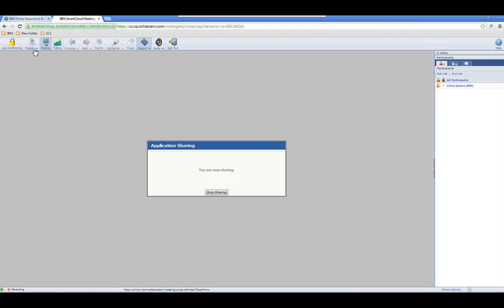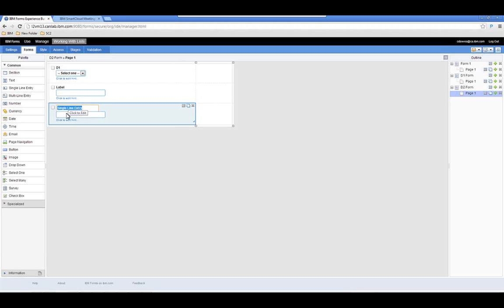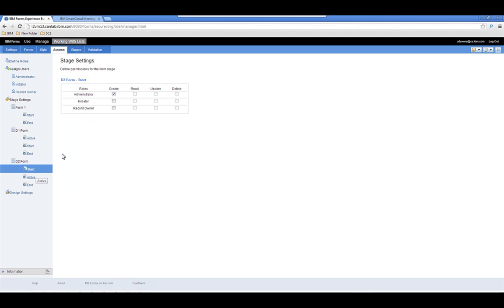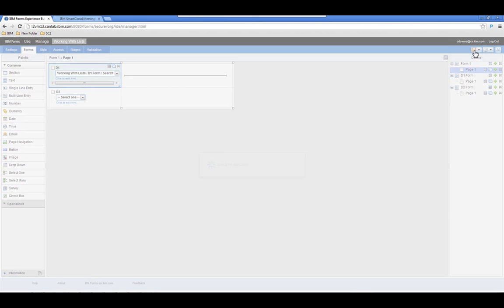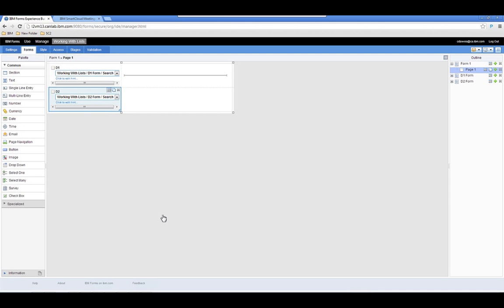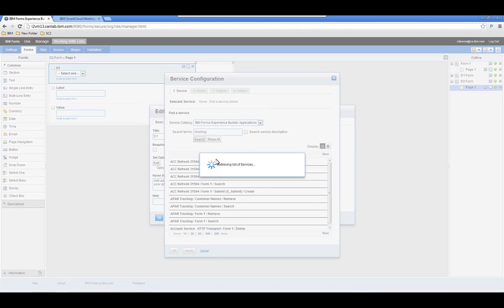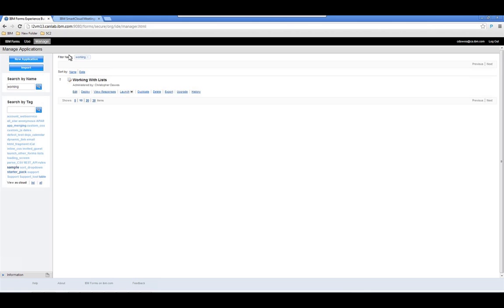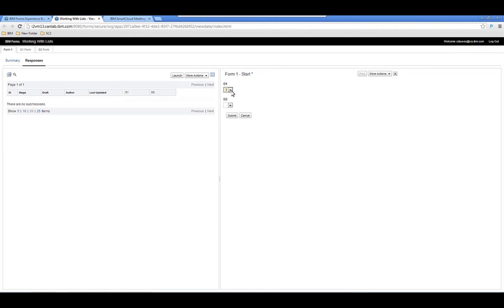WorkingWithLists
There may be times where you have dropdown items that have a lot of choices, or other dropdown items dependent on the selection of another and/or these choices change frequently. There are two approaches that you can take when creating a FEB application: hard-code all the choices or use the FEB services feature to dynamically populate the dropdown choices.